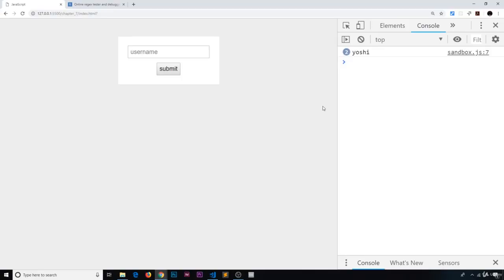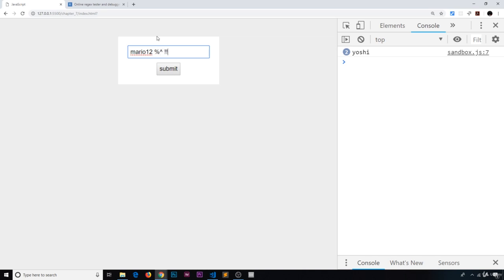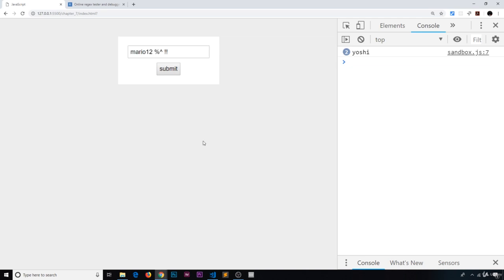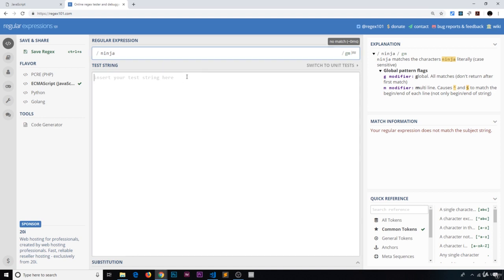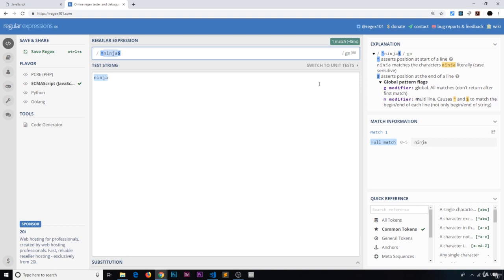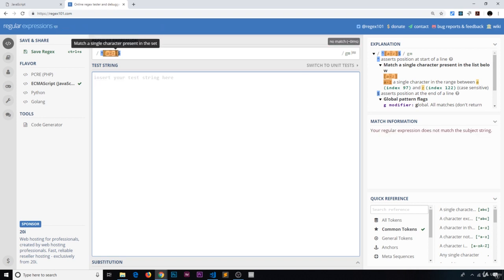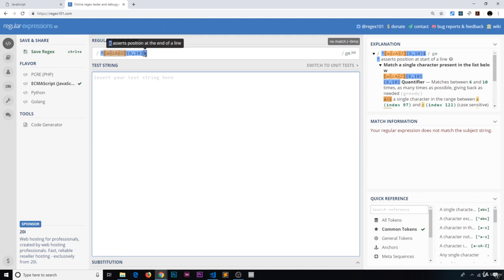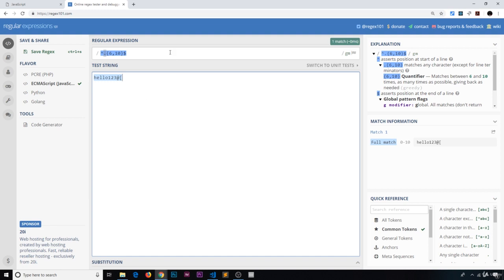60. Regular Expressions